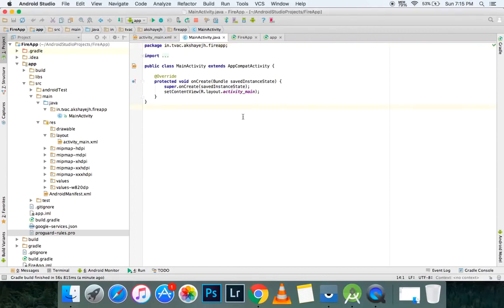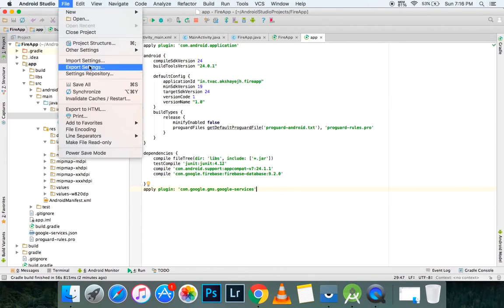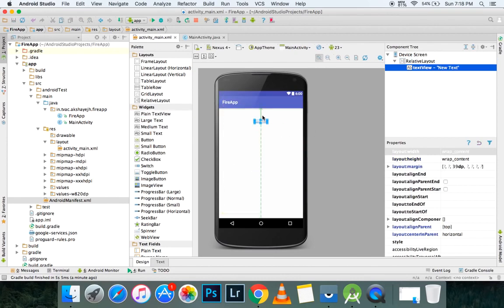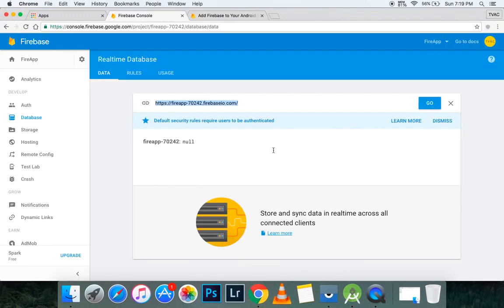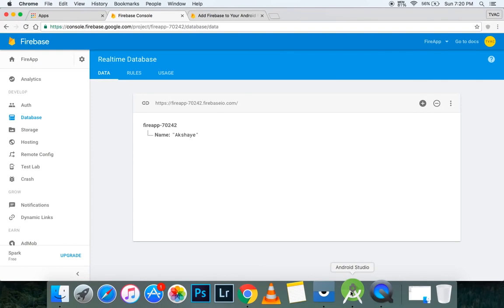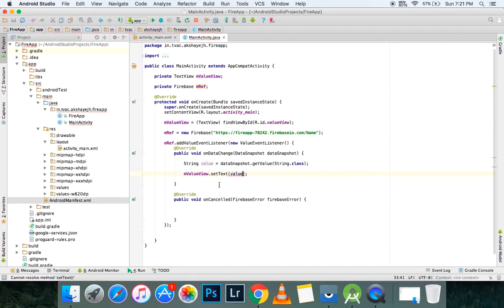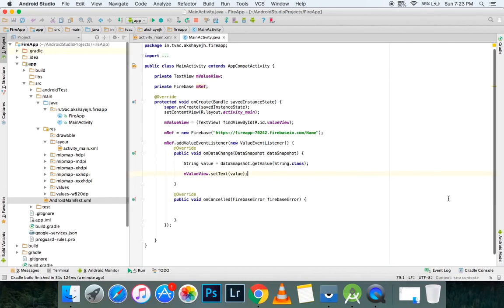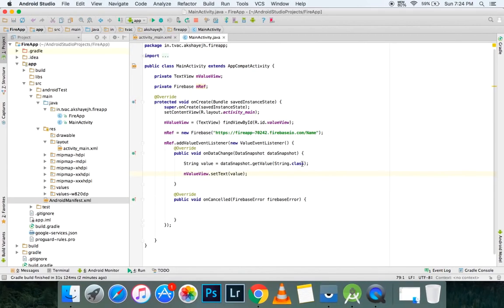06 Firebase Retrieve Realtime Data